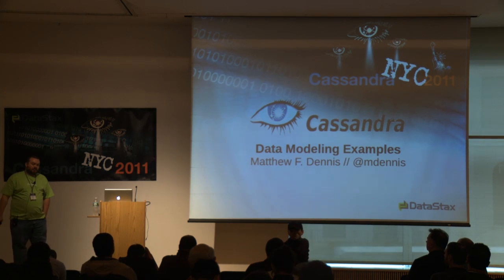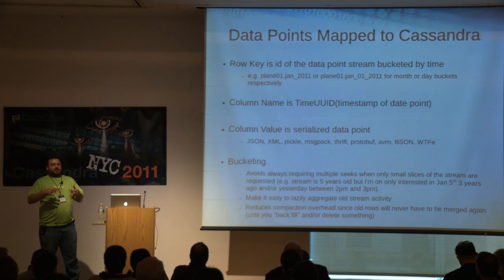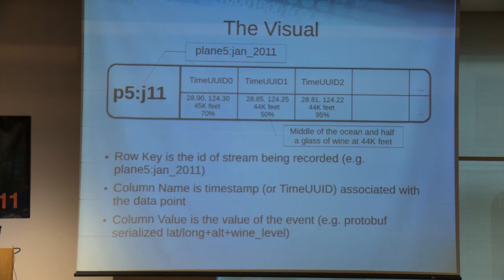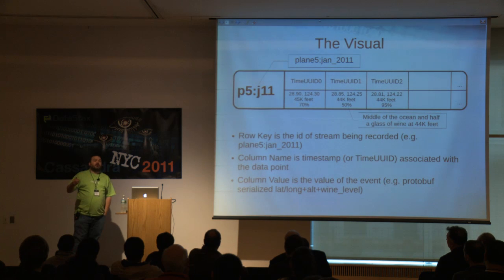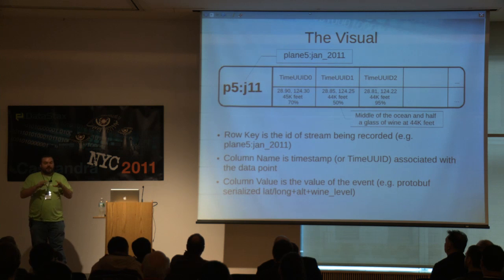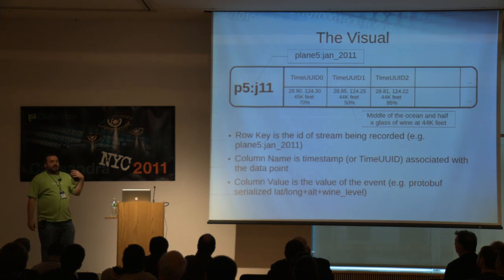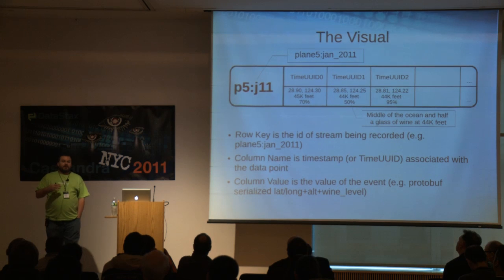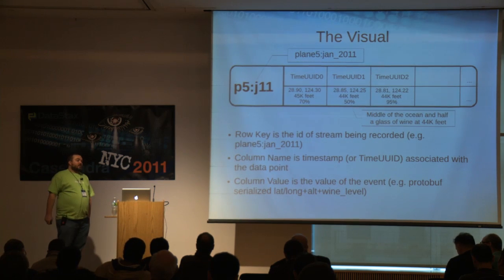Cassandra NYC 2011: Matt Dennis - Data Modeling Workshop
Matt Dennis - Data Modeling Workshop

Matt has been with DataStax since the beginning and currently focuses on high level architecture, design, data models, deployment and algorithms for some of the largest, highest volume and most fault tolerant distributed systems in the world. Prior to DataStax, Matt held various technical leadership and principal development roles at Crossroads Systems and Troux Technologies and even spent time as a System Administrator in a former life. Matt studied Computer Science and Software Engineering at the University of Texas at Austin in the College of Natural Sciences and the College of Engineering respectively.

DataStax, the commercial leader in Apache Cassandra™, along with the NYC Cassandra User Group, NoSQL NYC, and Big Data NYC joined together to present the first Cassandra New York City conference on December 6, 2011.

DataStax offers products and services based on the popular open-source database, Apache Cassandra™ that solve today's most challenging big data problems.  DataStax Enterprise (DSE) combines the performance of Cassandra with analytics powered by Apache Hadoop™, creating a smartly integrated, data-centric platform. With DSE, real-time and analytic workloads never conflict, giving you maximum performance with the added benefit of only managing a single database.  The company has over 100 customers, including leaders such as Netflix, Cisco, Rackspace and Constant Contact, and spanning verticals including web, financial services, telecommunications, logistics and government. DataStax is backed by industry leading investors, including Lightspeed Venture Partners and Crosslink Capital and is based in San Mateo, CA.